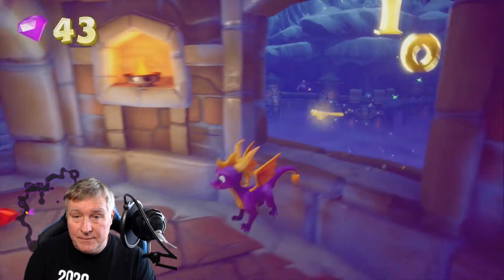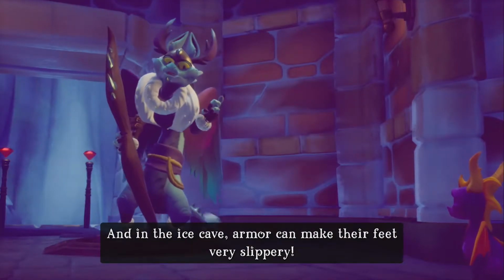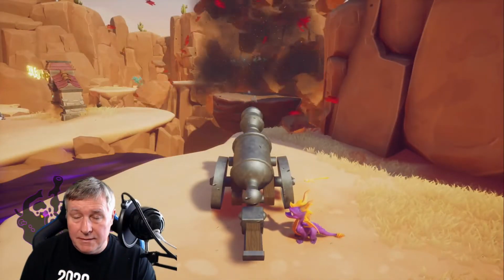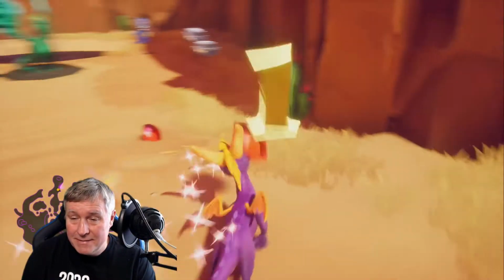Spyro Reignited Trilogy : Spyro The Dragon (Part 3)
Hi latest from me and 3rd part of the Spyro The Dragon Gameplay Series. More new videos on the way :)

My Gear :
My Green Screen
My Light
My Camera
My Microphone
Capture Card 1
Capture Card 2